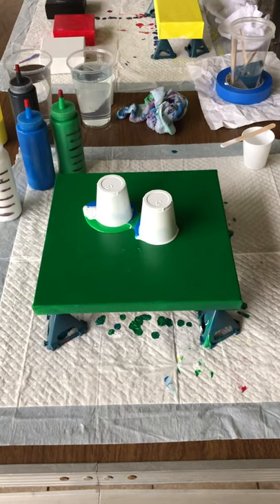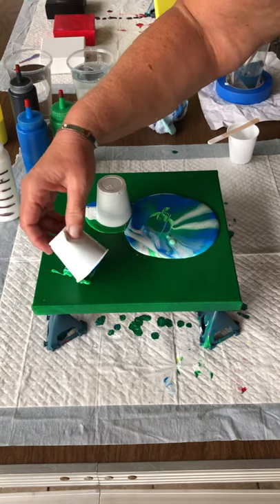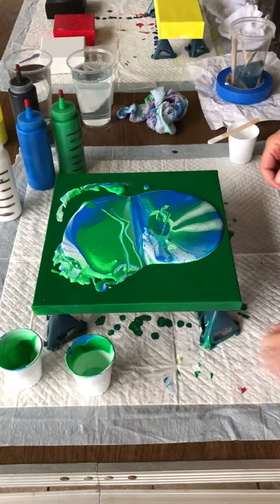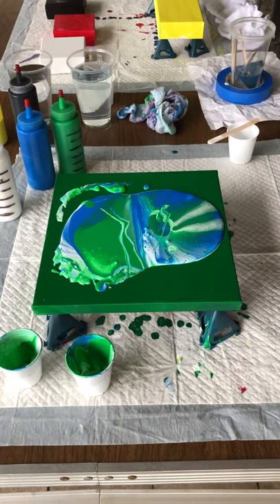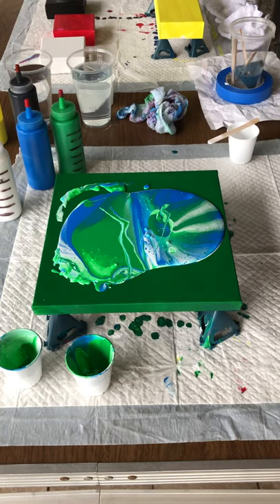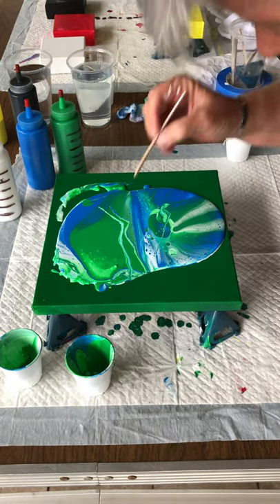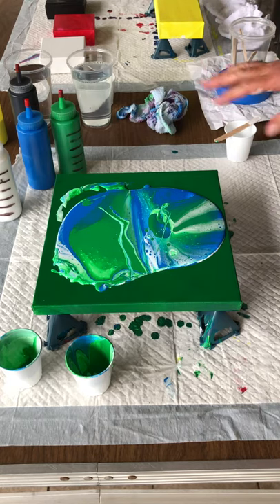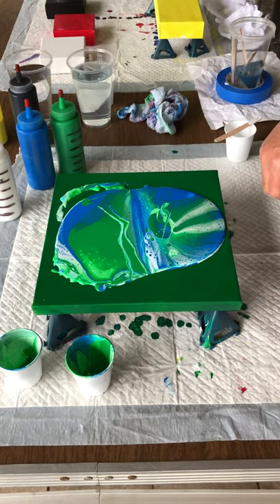Pour Painting Part 2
The release